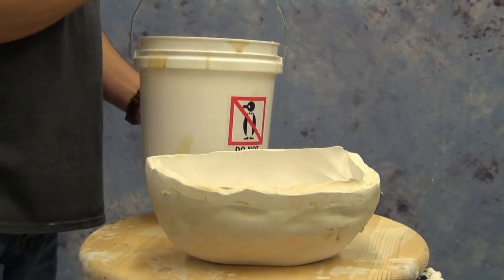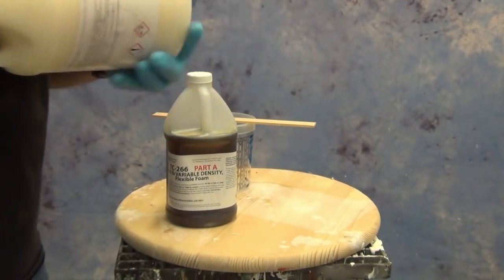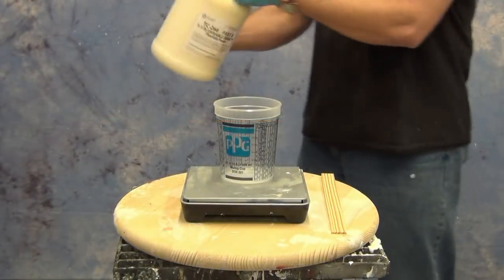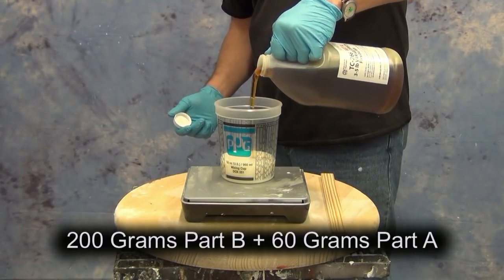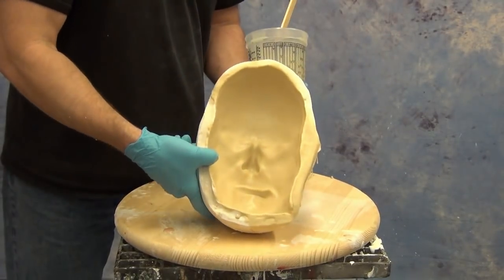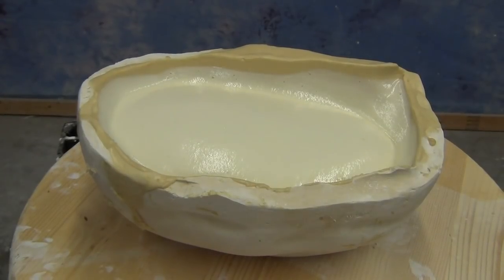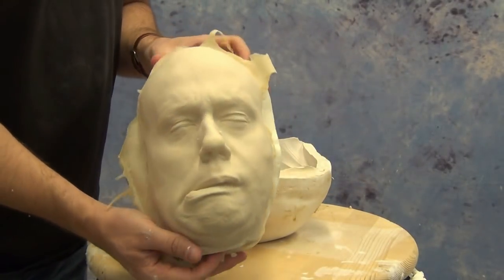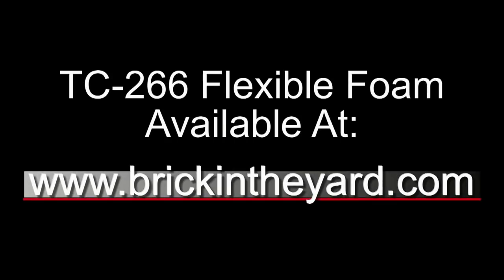Flexible Foam Casting: TC-266 variable density foam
In this tutorial we explain the basic use of TC-266 Flexible Foam. TC-266 is a unique formula that may be adjusted in density by varying the part "A" component. In this video we used the ratio of 100B:30A to get a very soft 5 lb density foam.